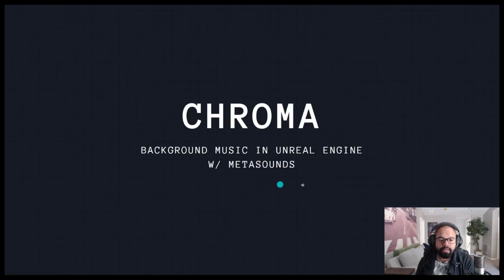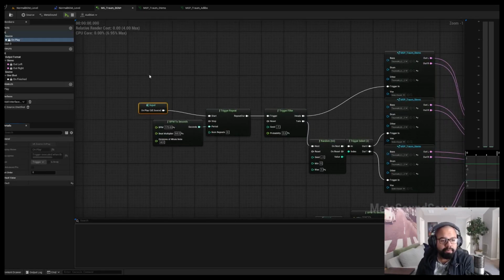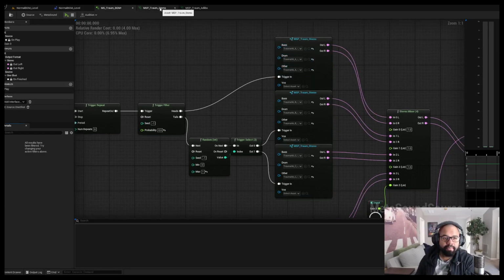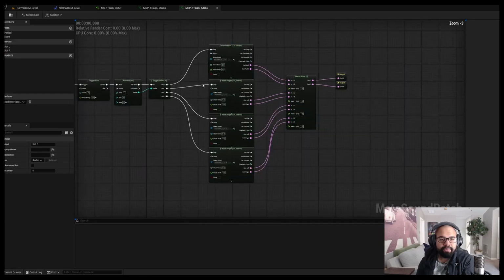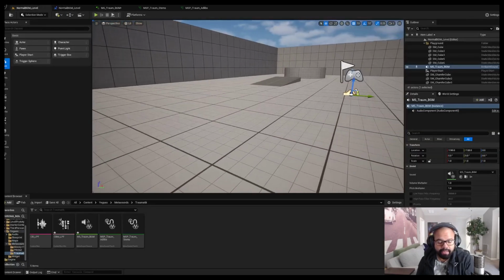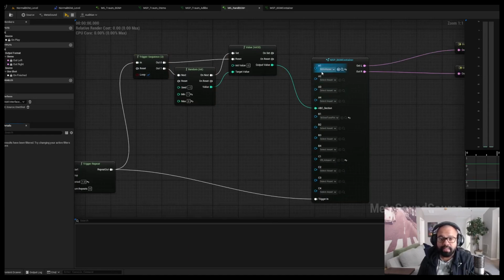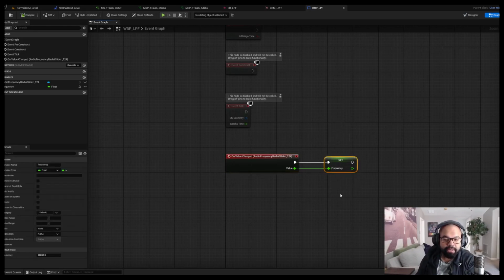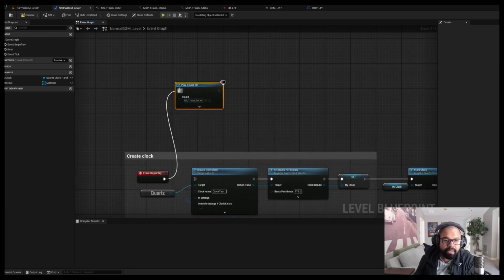Metasounds - Background music implementation for Unreal Engine 5 - Simple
Let me know if you want me to go more in depth on any other systems!